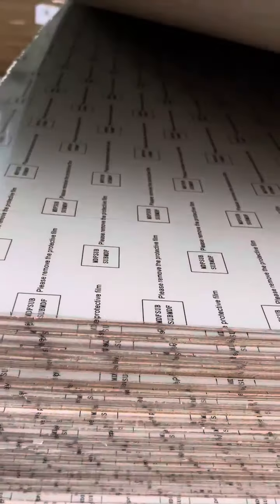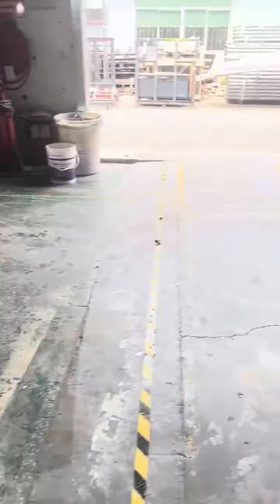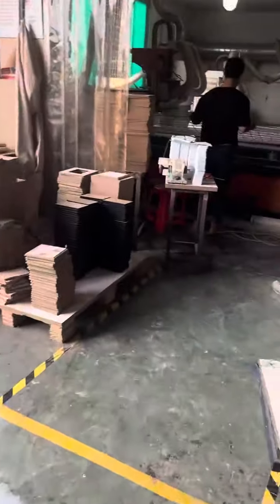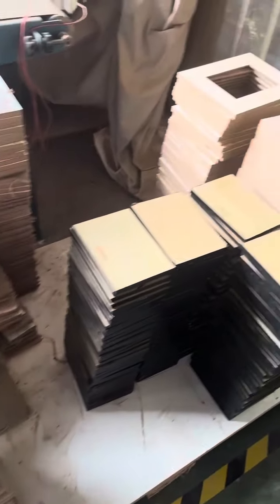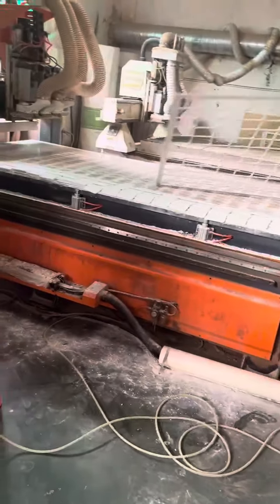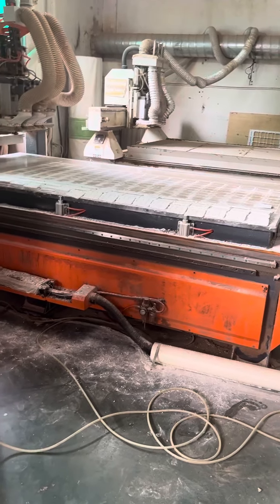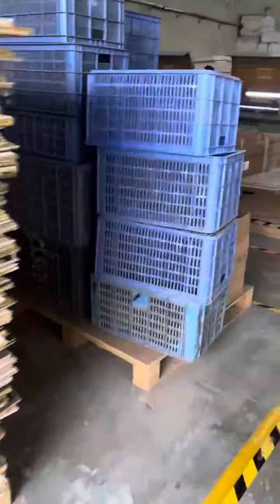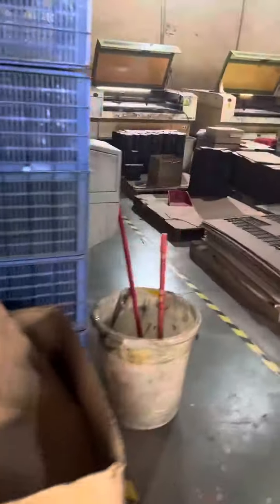Our factory, our sublimation capacity